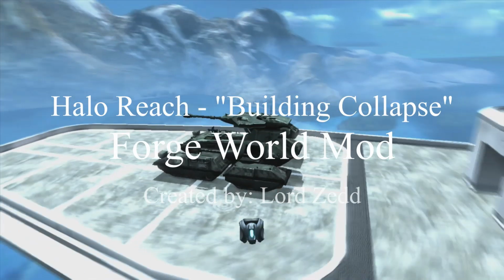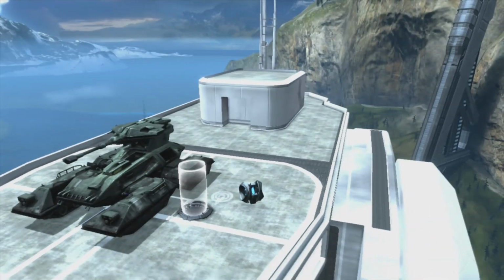Halo Reach - Skyscraper Collapse Mod | Forge World (JTAG/RGH/XDK)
Entirely done by Lord Zedd as far as I know. Best and most convenient mod I've seen yet for Forge World!

Skype: xephyr.craft
Xbox360 Gamertag ► DaddyKnockMDead
Thank you for checking out my videos and I hope you enjoy my content!